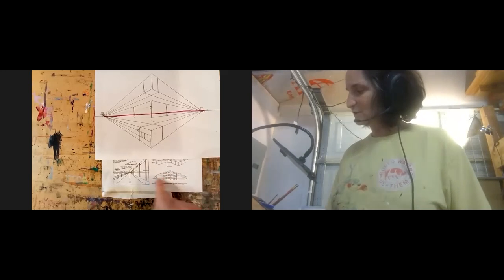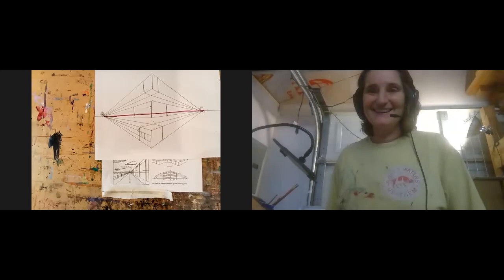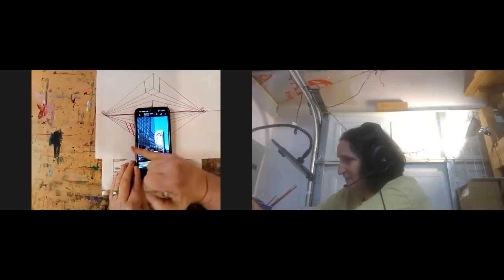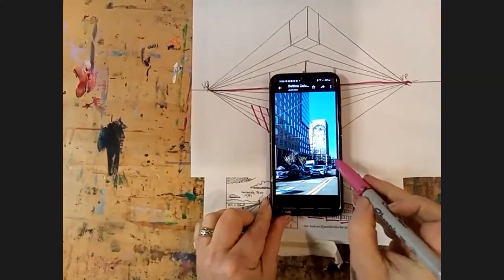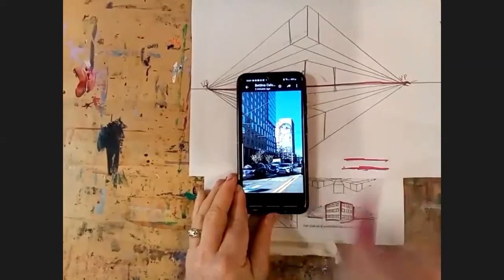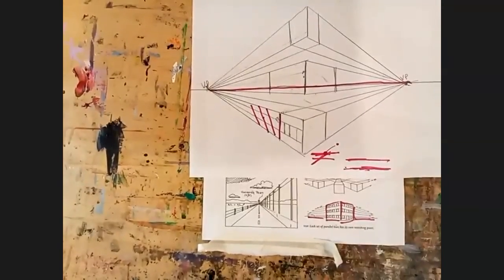Drawing Cubes in Perspective - Drawing Made Easy - Saturday Art